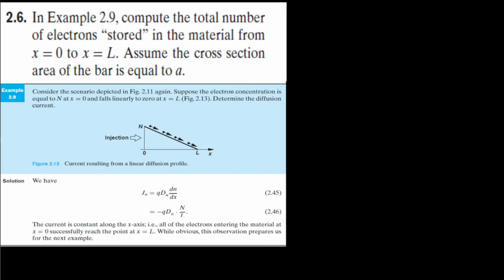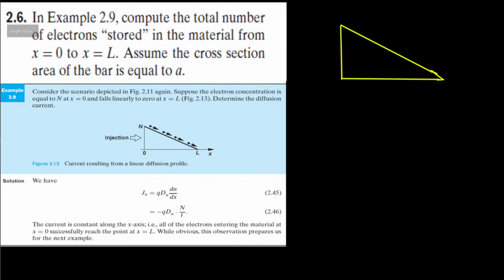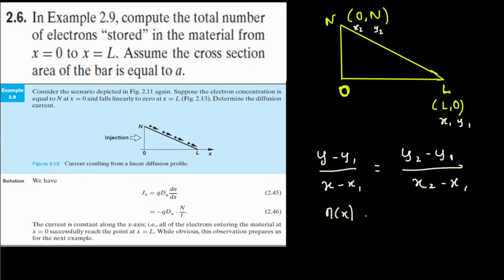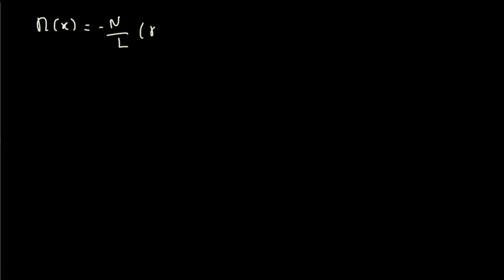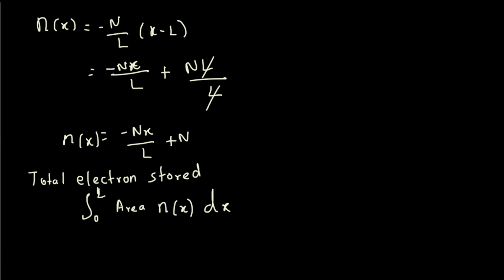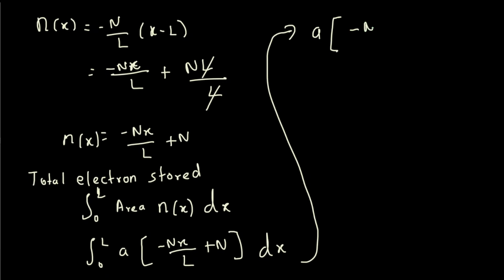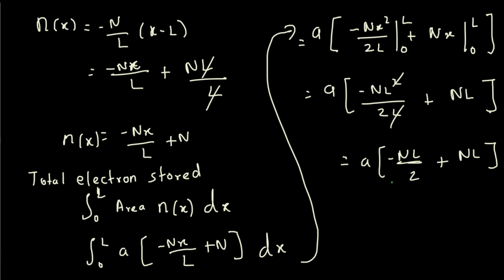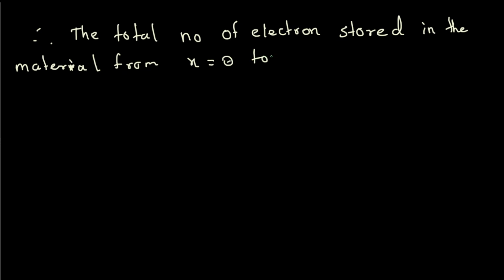In Example 2.9, compute the total number of electrons “stored” in the material from x = 0 to x = …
In Example 2.9, compute the total number of electrons “stored” in the material from x = 0 to x = L. Assume the cross section area of the bar is equal to a.